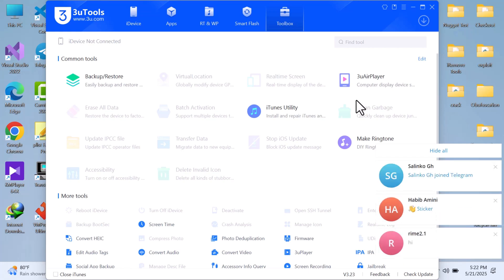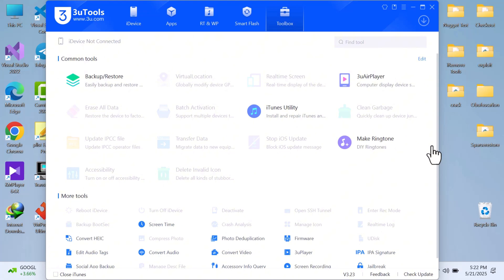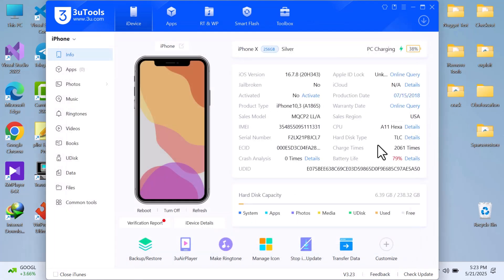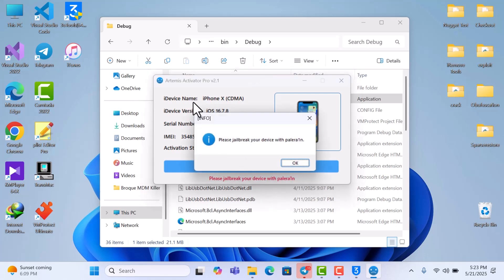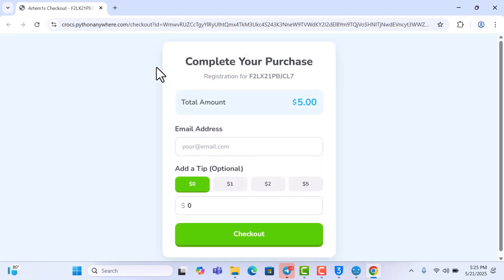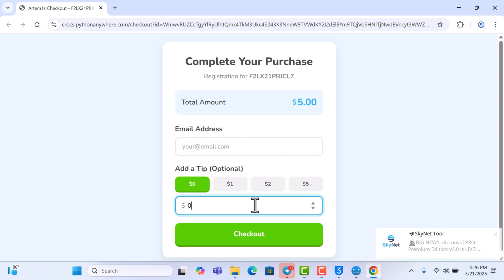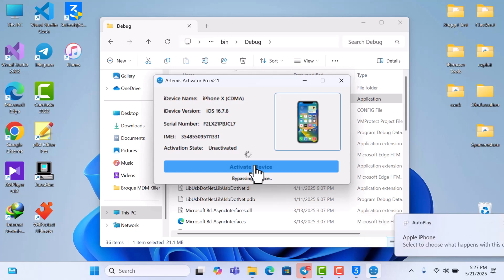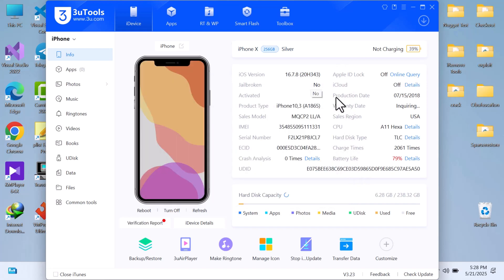🥳🥰 | Fix iCloud Activation lock on all iPhone/iPad models | Artem1s Activator Pro | IOS 15 to 18.5x+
Remove ALL iCloud Lock without Apple ID & Password including Screen Lock, Activation Lock, SIM Lock etc.